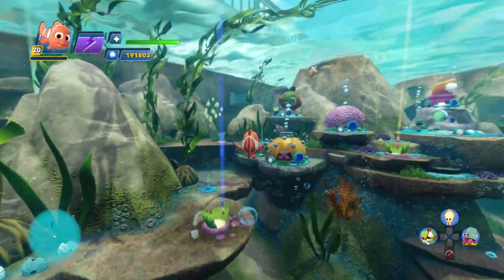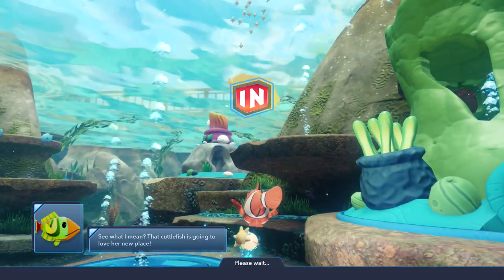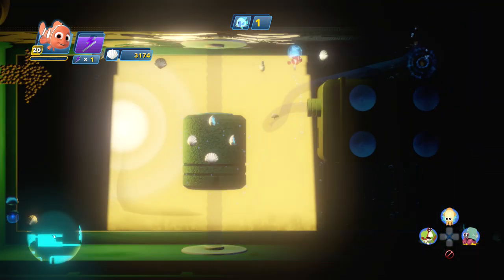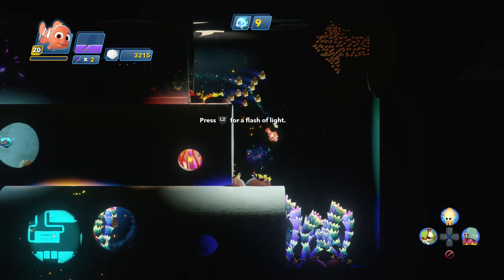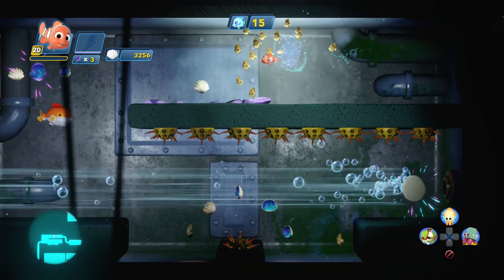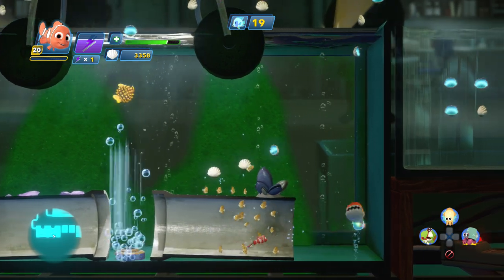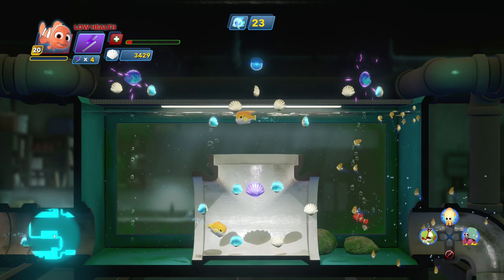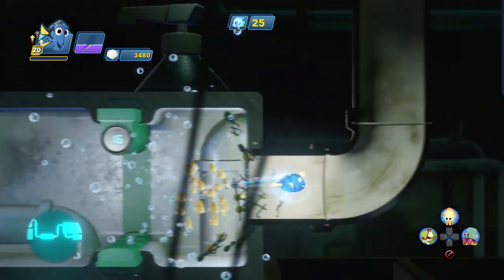TAKE COVER! THE QUARANTINE COVER! - Finding Dory Play Set Let's Play - Ep. 11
It is time to begin the final playset in the Disney Infinity franchise, Finding Dory. I will be doing a "let's play" of the entire playset. Let me know what you want to see covered in the comments below!

We are here to have fun. Any rude or hurtful comments made to anyone will be banned. Don't do it :)